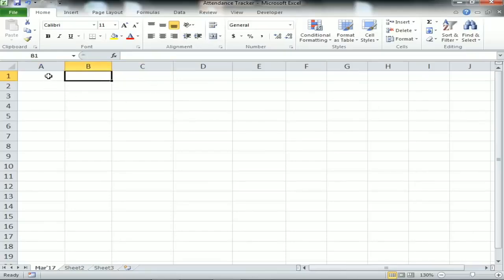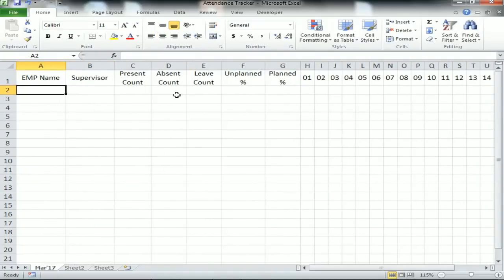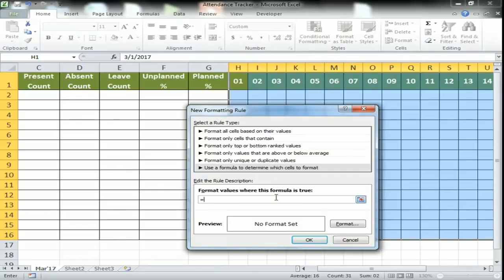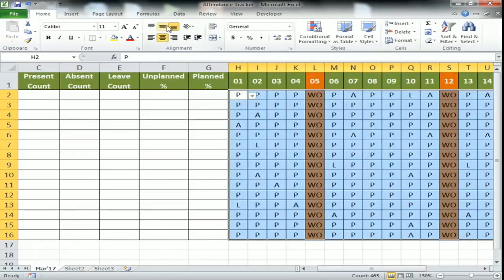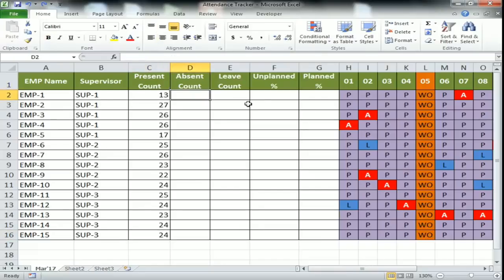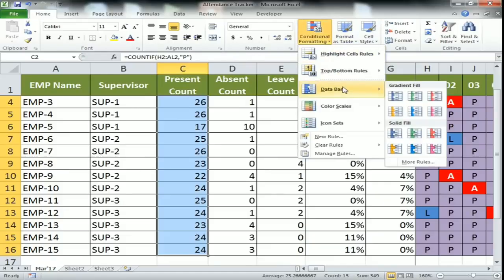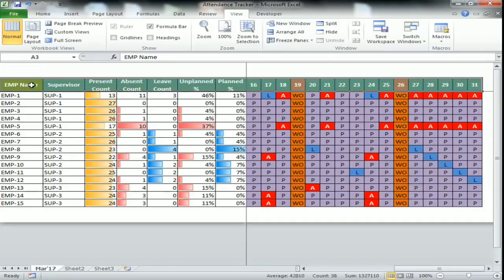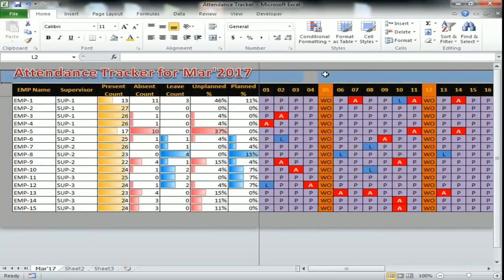এক্সেল দিয়ে কার্য পদ্ধতি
ছারছীনা দরবার শরীফ, দারুস্সুন্নাত, নেছারাবাদ, পিরোজপুর| ছারছীনা শরীফের একমাত্র অফিসিয়াল ইউটিউব চ্যানেল।